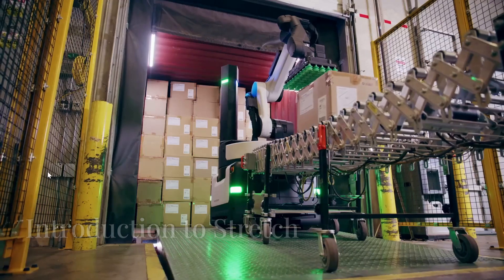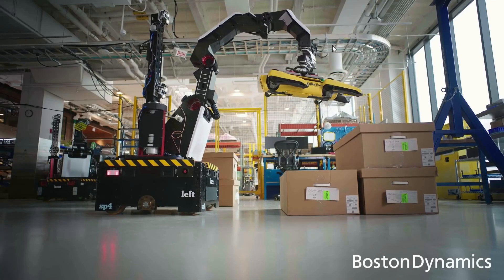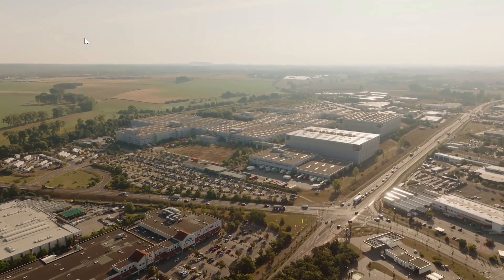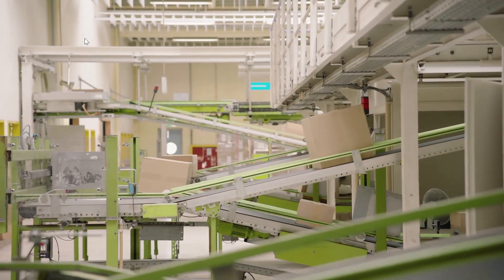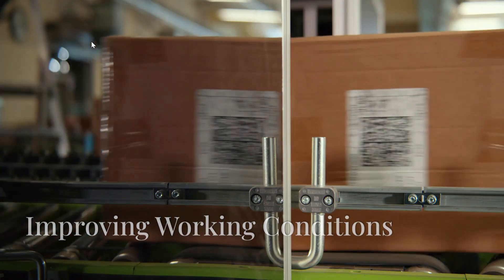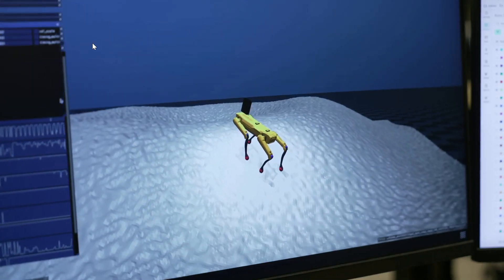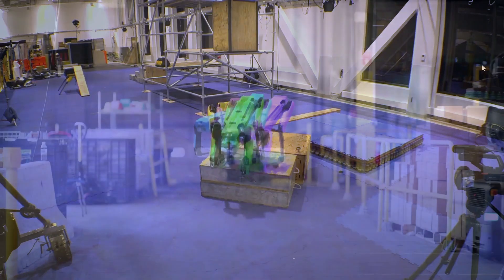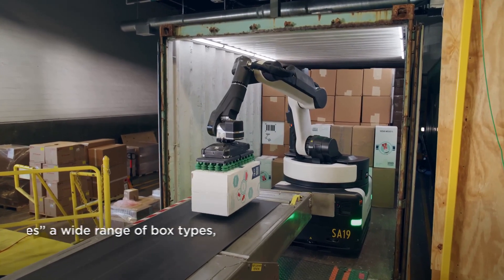Rise of Robotics: Boston Dynamics Unveils Stretch in Europe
Boston Dynamics Stretch Robot: Revolutionizing Warehouses and Logistics 🤖📦

Witness how the groundbreaking Stretch robot is transforming the logistics industry! 💪 In this video, we delve into how Stretch addresses critical challenges like labor shortages, efficiency bottlenecks, and physically demanding tasks in warehouses.

Discover the future of warehouse automation with Boston Dynamics Stretch! Learn how this innovative robot is revolutionizing palletizing and supply chain optimization, offering efficiency solutions and addressing labor shortages with AI technology.

See firsthand how Stretch:

Excels at unloading trailers and containers with unmatched speed and precision 🚀
Improves working conditions by taking on heavy lifting and repetitive tasks 🦺
Boosts productivity and efficiency in warehouses of all sizes 📈
Made its European debut at Otto Group, showcasing its real-world impact 🌍

We'll also explore Stretch's key features, its future applications (including order picking and palletizing), and its potential to revolutionize retail and logistics operations. 💡

Don't miss this glimpse into the future of warehouse automation!